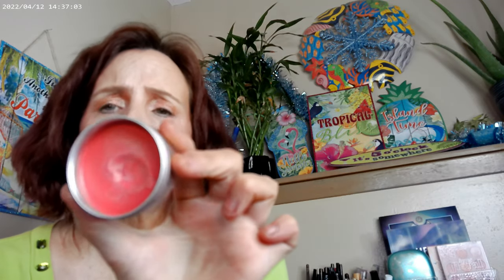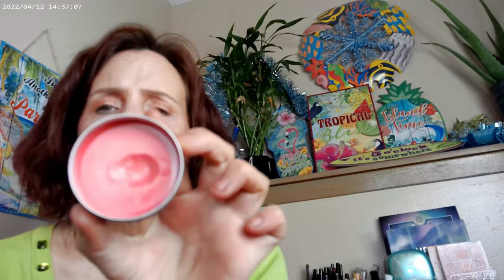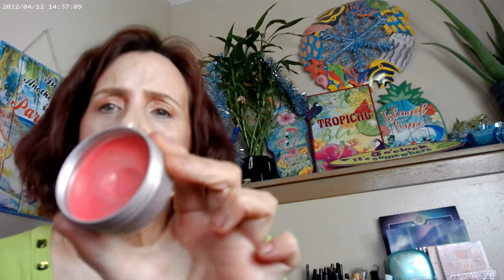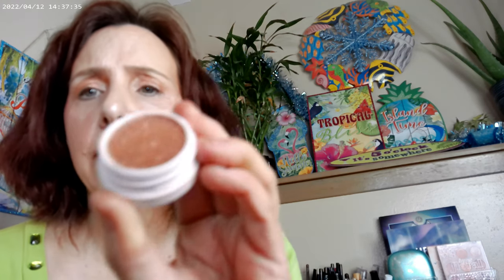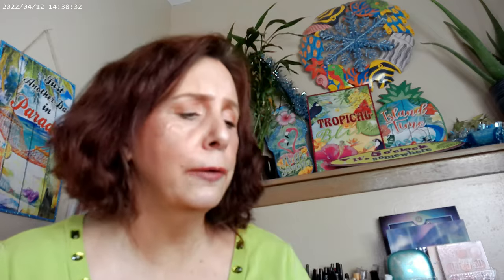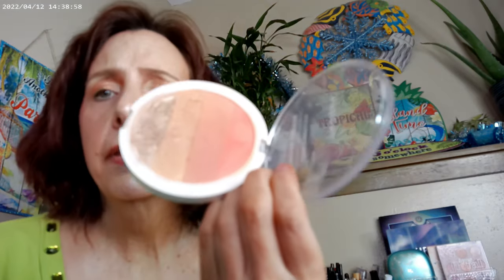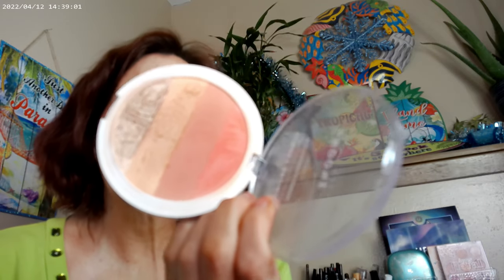Bronze Peachy Look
Loreal True Match C2.5, LYS Concealer, Maybelline Sky High Mascara, NYX Thick It Stick IT Light Ash Brown, Fourth Ray Glisten Up, Colourpop Supershock Eyeshadows Lady Bird, Secret Garden, Lightening Bug, Birthday Treat , NYX Fat Oil Supermodel, ELF Magic Hour Blush, Supergoop Glow Oil 50 SPF, Revolution Peach Blush, Colourpop Just a Tint City of Stars, Hourglass Universal Powder, Colourpop Flexitarian Highlighter, Undone Beauty Sunset Bronzer Palette